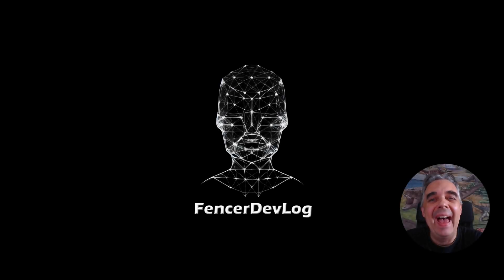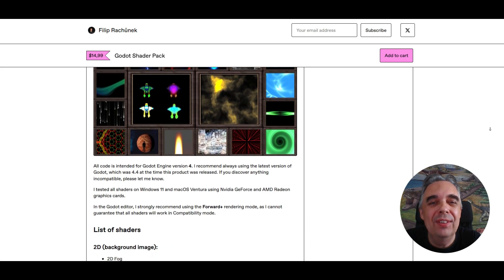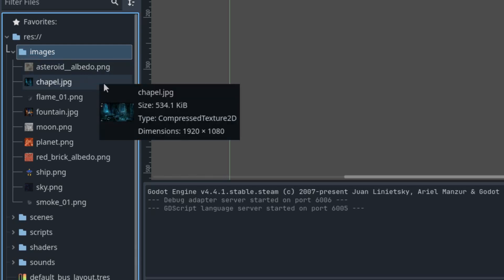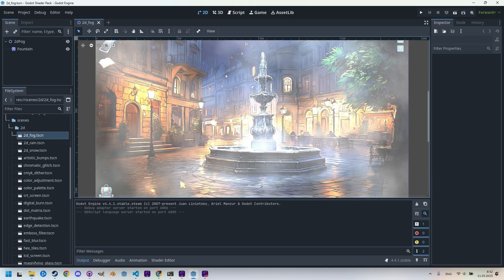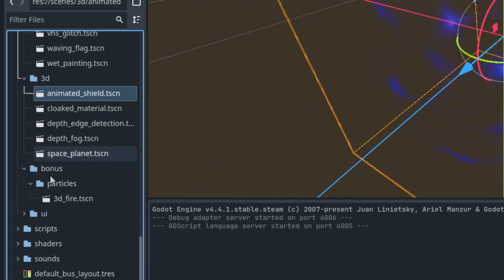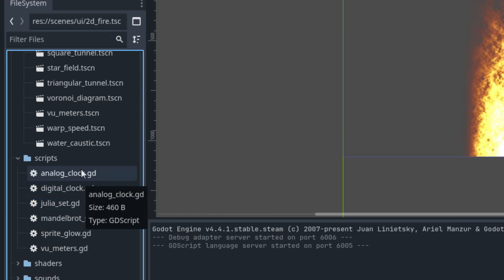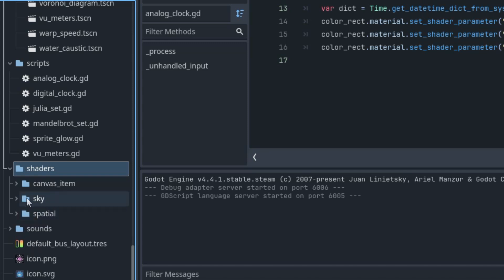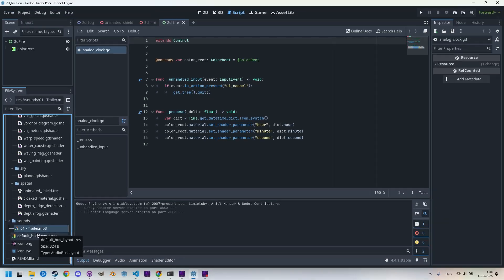Godot Shader Pack - the product description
Hi everyone! As you may have noticed, this video appeared outside the usual weekly cycle. I'm releasing it on the occasion of launching a new product in my Gumroad store. This time, it's not a book, but a project in the Godot Engine. Specifically, a project that contains all the shaders for which I’ve made tutorials on this channel, as well as a few new ones that haven’t appeared here yet